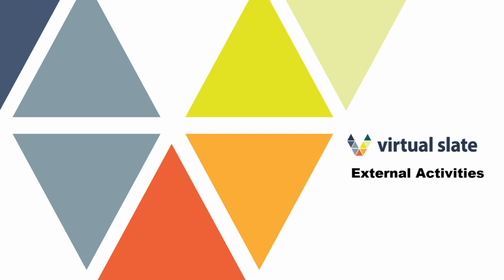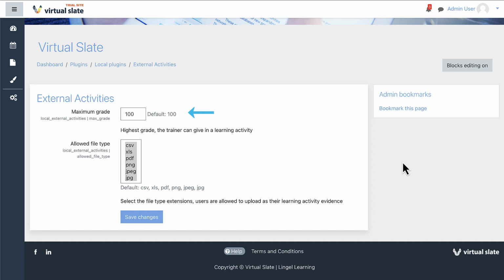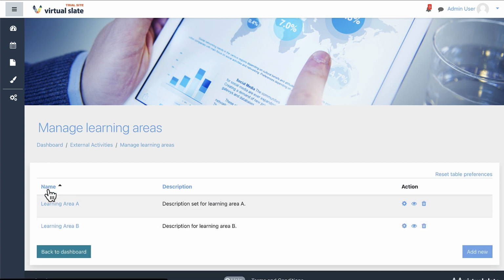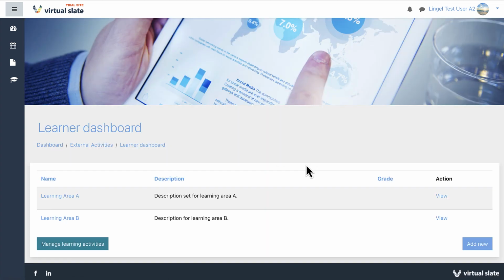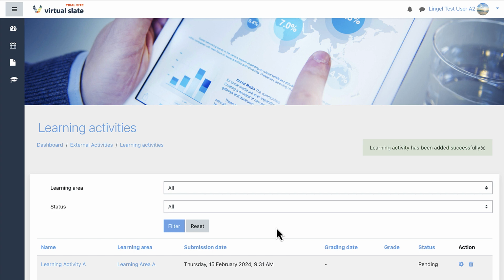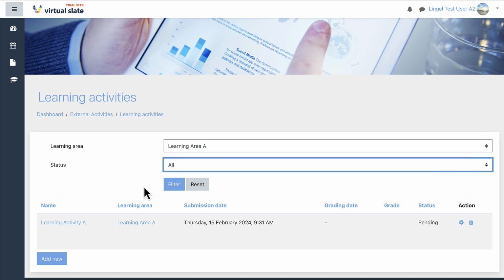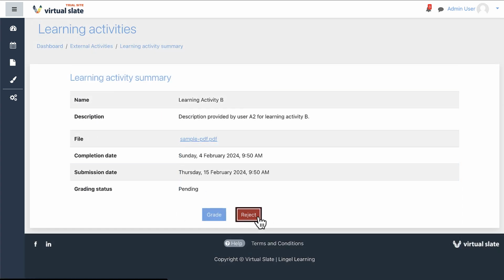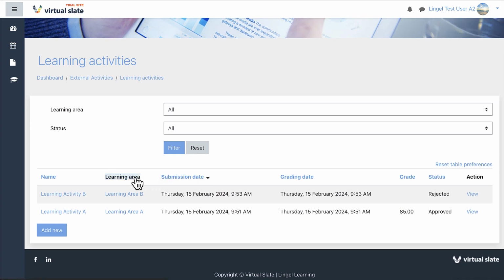Virtual Slate External Portfolio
This video provides an overview of the Virtual Slate External Activities (custom portfolio) plugin. In this video, users will get a comfortable understanding of the different pages associated with the plugin such as the plugin settings and managing learning areas from the administrative perspective. Furthermore, an overview is provided on both the Marker and Learner dashboard pages to demonstrate how the plugin operates from the student and admin perspectives.